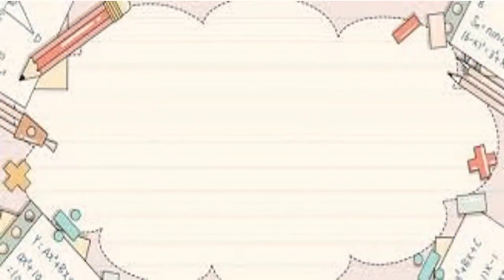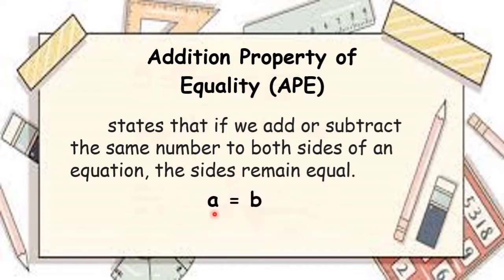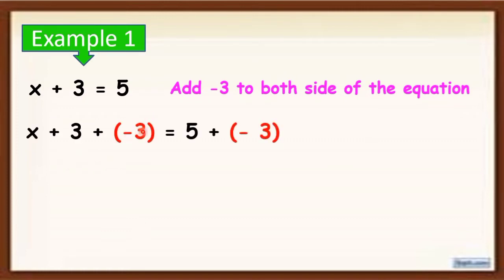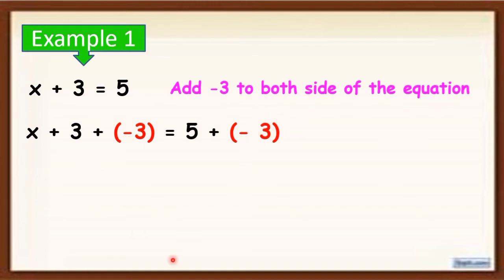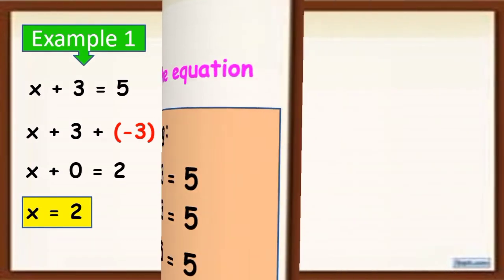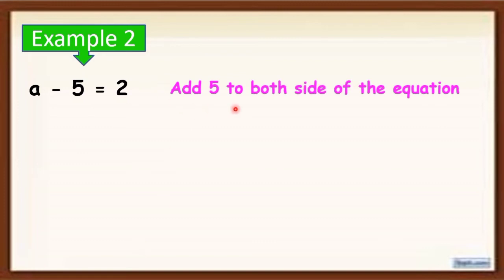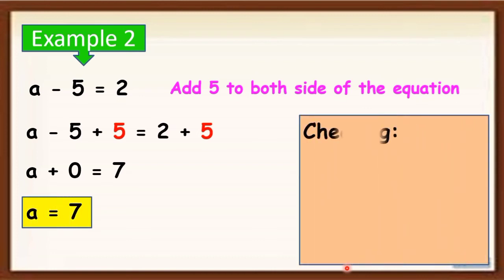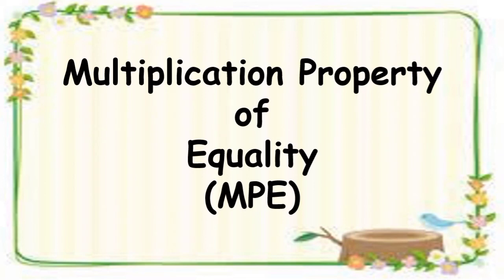Q2_22. ADDITION PROPERTY OF EQUALITY | GRADE 7 | TEACHER SHE ROSA-UT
Title: ADDITION PROPERTY OF EQUALITY